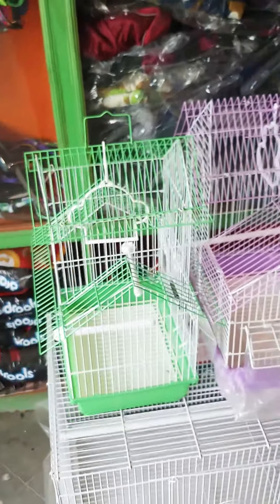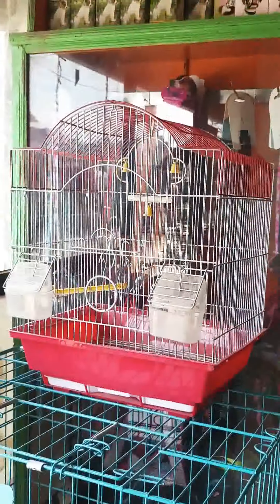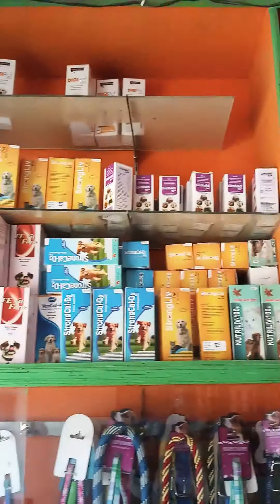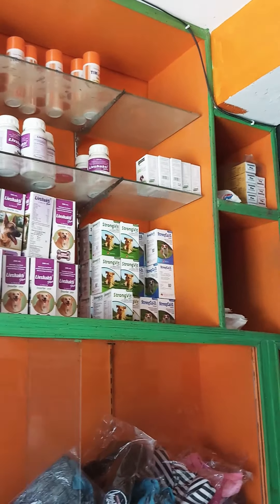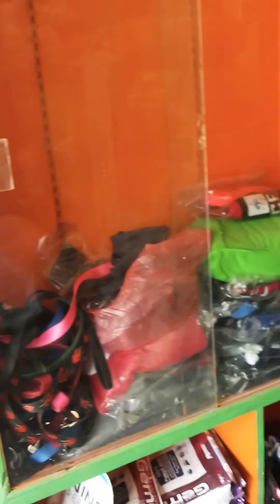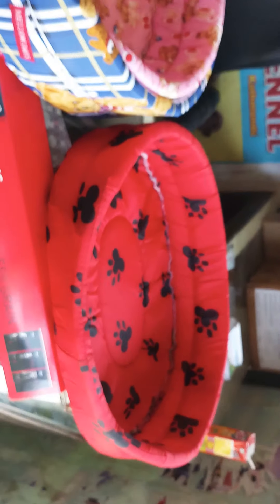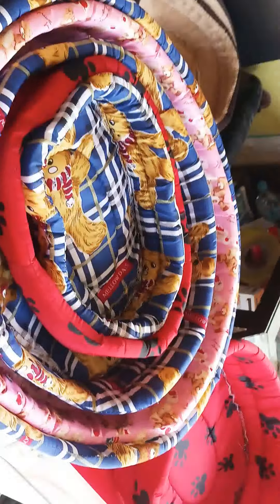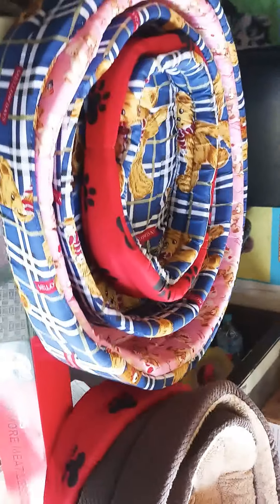The Everest Kennel OFC